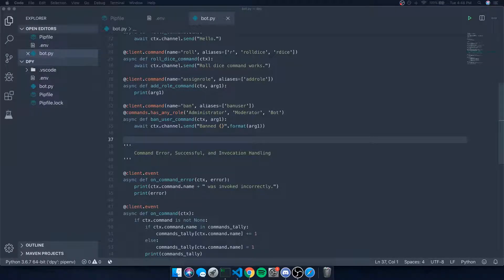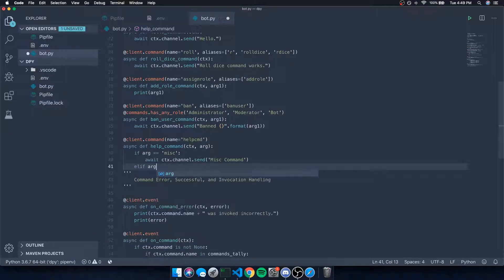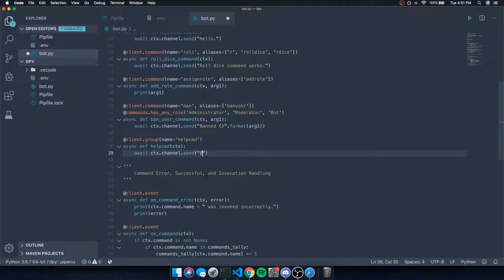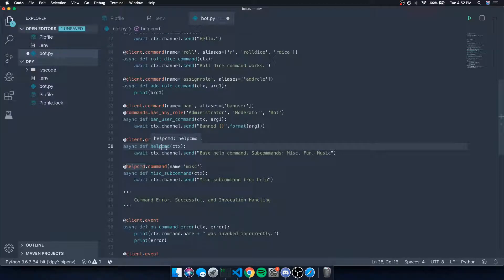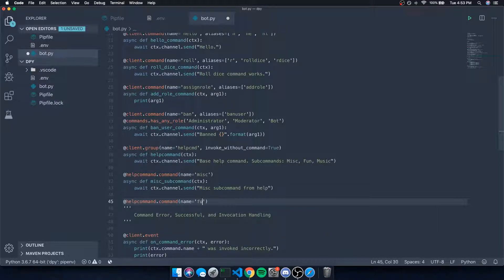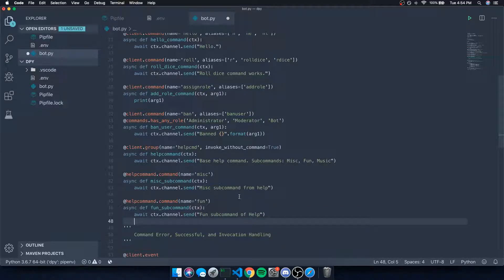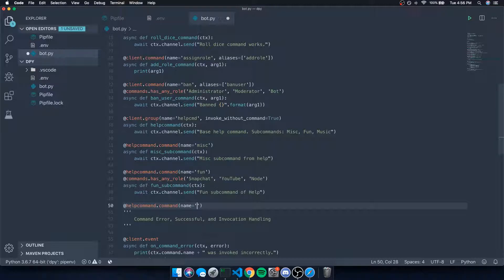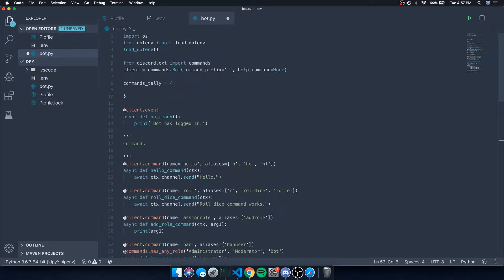Python Discord Bot - Groups & Subcommands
In this video, I'm going to show you how to group your commands together allowing yourself to make use of subcommands. Quite often commands might need arguments, and those arguments may differ each time. In fact, those arguments can actually be transformed into a subcommand, a command that must be invoked with the base command. We'll go over that and see how beneficial it is.